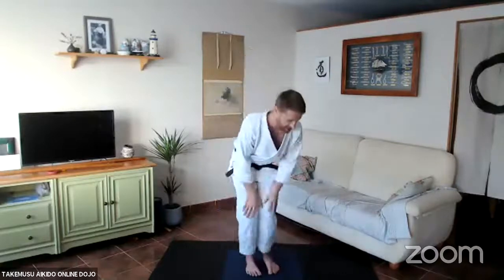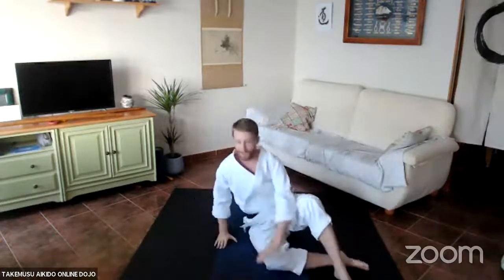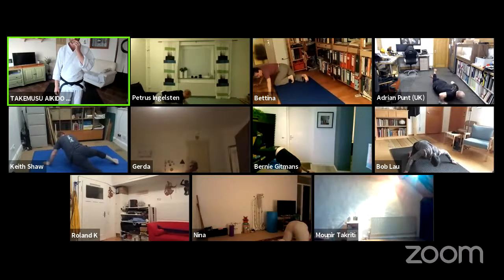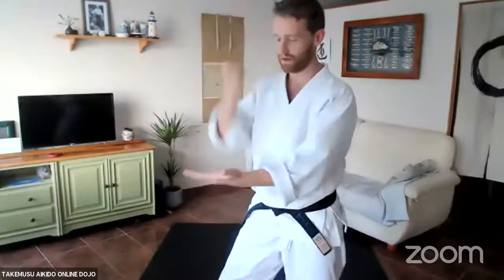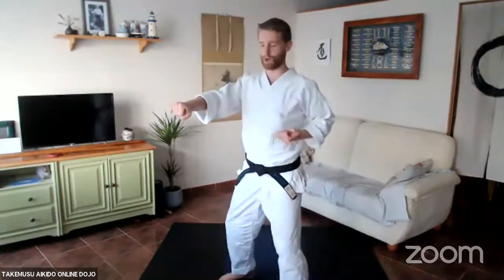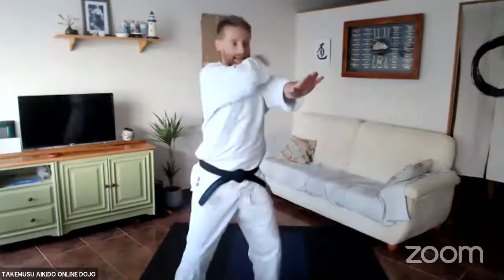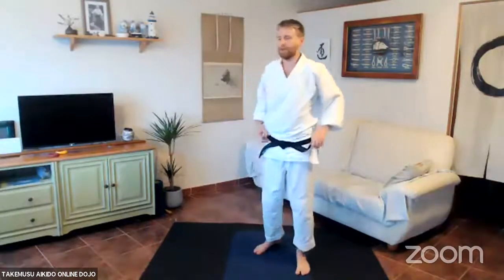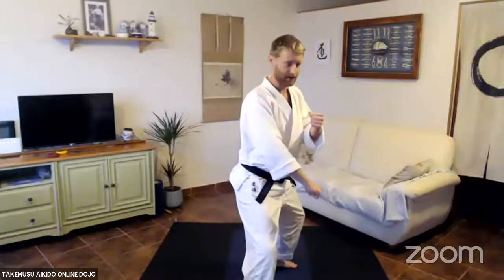AIKIDO ONLINE / UKEMI + ATEMI 'Don't Push It' / Daily Training Experience 10/02/21 Evening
UKEMI +  ATEMI
'Don't Push It'

AIKIDO ONLINE
Daily Training Experience
Week 5 / Day 3: 10/02/21 Evening Class

Our Daily Training Experience, guided by Michael Ormerod – Chief Instructor of the Takemusu Aikido Online Dojo, is an in-depth exploration of the art of Aikido. An opportunity to go deeply into a modern embodiment practice, rooted in the Japanese Martial Tradition. The training will be serious and demanding, but always carried out in playful and joyful manner, designed to engage and challenge the beginner and seasoned practitioner of all levels. The most important thing is to learn to listen to your own body and eventually become your own teacher!

The training weaves in and out of the Takemusu Bukiwaza and Taijutsu systems. The focus being on solo bodywork to help you gain a fuller understanding of the Principles that underline Aikido: Centering, Connecting, Blending, Harmonising, and essentially: Non-resistance.

Train with our existing members located all around the world, from your own home!

Early 2020 saw the creation of the Takemusu Aikido Online Dojo, as a response to the Covid Pandemic – giving people the opportunity to continue their daily practice and the comfort of knowing that Aikido is just a click away under any circumstances. All classes are online, live, and interactive – taken as part of a group via Zoom Meetings. The Online Dojo is a community of members from many different countries, all training in the spirit of sharing and learning together.

Michael Ormerod began his training in Aikido at the age of 15 in the UK. He has trained extensively throughout Europe and under taken an intensive training period in Japan under the guidance of Hiroki Nemoto Sensei (7th Dan) and training in the Founder’s Dojo and Hombu Dojo. In 2016 he began a full time apprenticeship under his teacher Lewis Bernaldo de Quiros (6th Dan), training in the Takemusu Aikido Motril Dojo and attending seminars as assistant. Michael has over 10 years of teaching experience, and in January 2018 he established Takemusu Aikido Orgiva, offering classes to children and adults. In 2019 Michael received the rank of Sandan (3rd Dan) from the Aikikai in Japan, Tokyo.

If you havent used Zoom before the best thing is to download to your PC or Laptop.

It is also possible to arrange one-on-one sessions at any time suitable for your schedule and requirements.